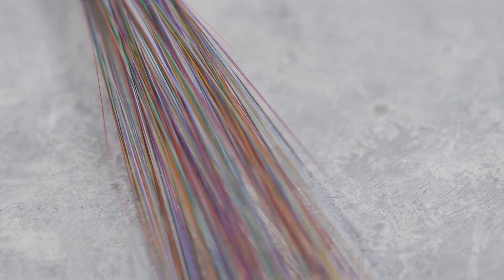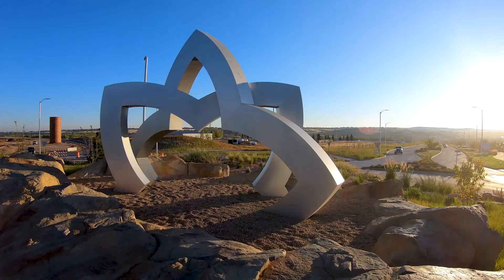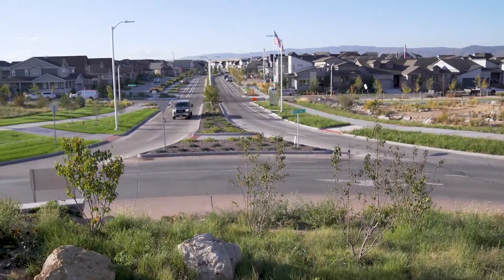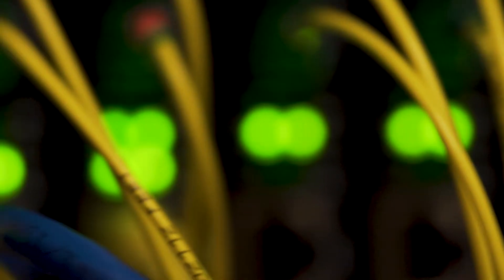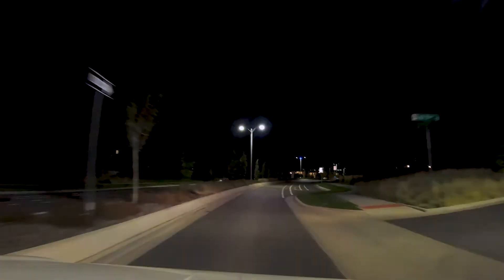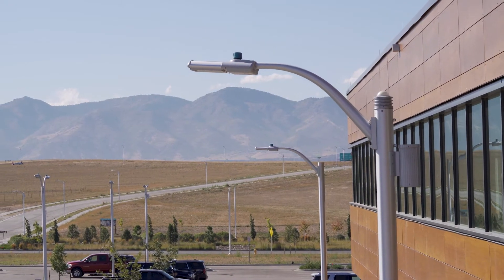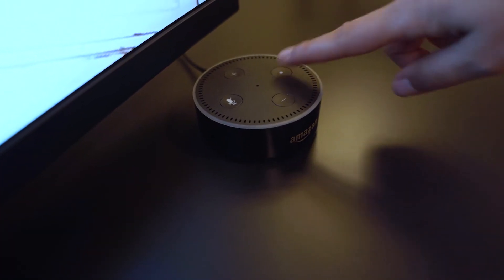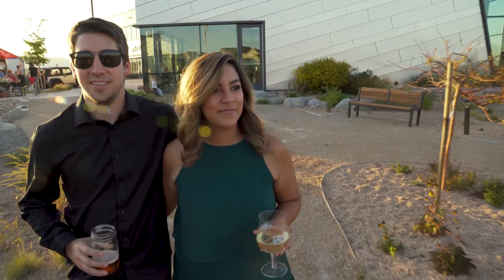Sterling Ranch is a Truly 21st Century Community — Part 3: Smart Cities & Smart Homes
Sterling Ranch makes smart cities and smart homes a reality. Learn what Sterling Ranch is doing now and how they’re planning for the future through ownership of the internet fiber network, data and automation.

Smart cities and smart homes allow residents to be money and environmentally conscious. Learn more about how to be good Stewards of the Environment